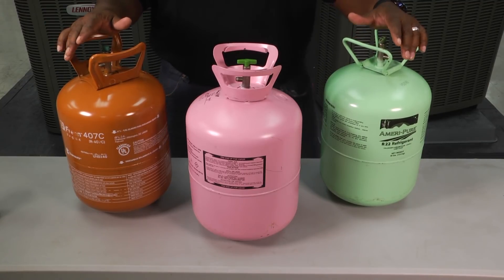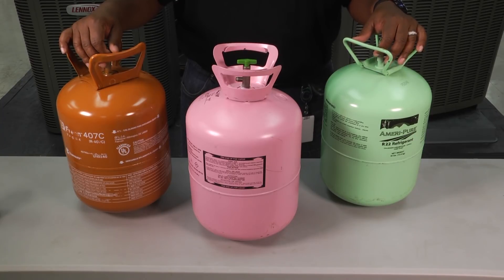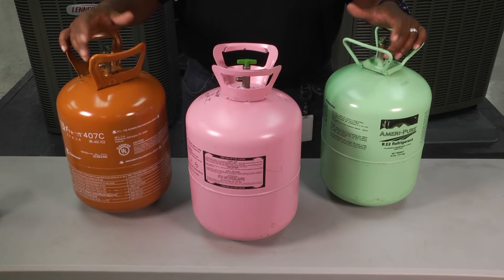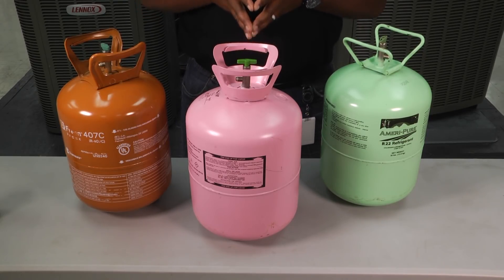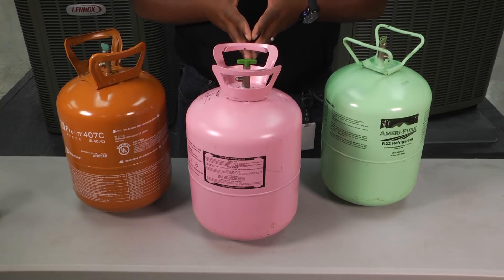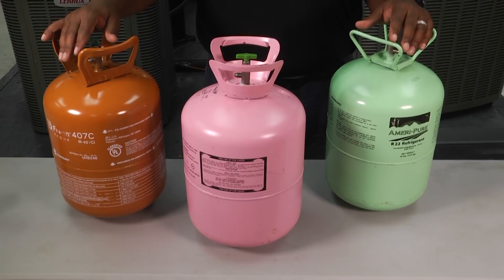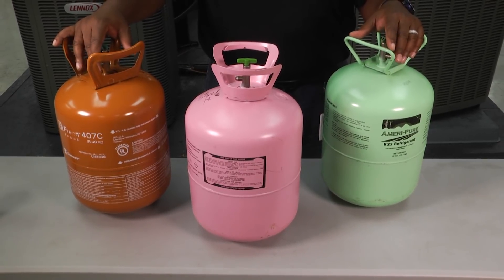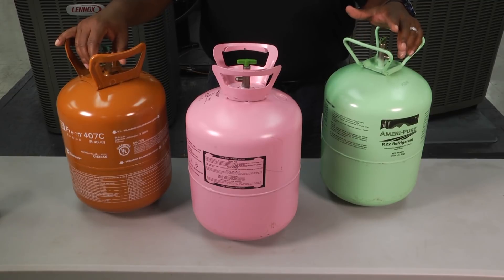EPA Changes to Section 608 Affects Techs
Heads up...EPA changes to section 608 that affect YOU, the Technician.